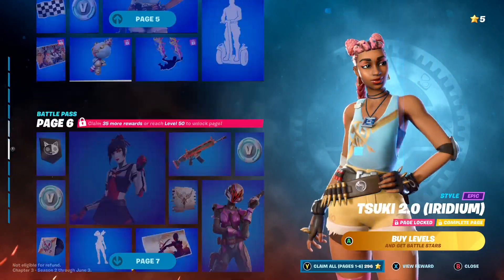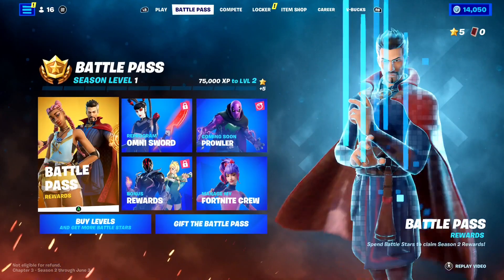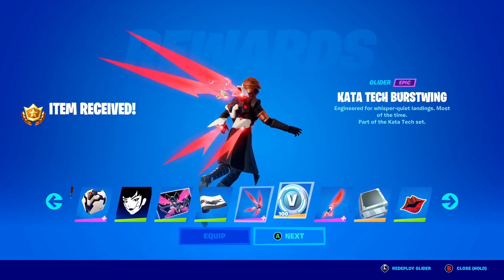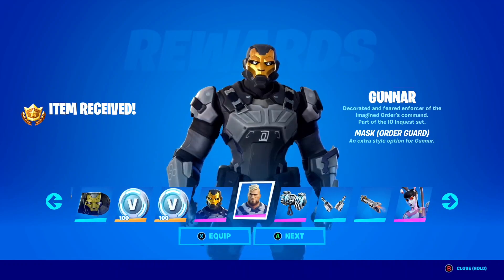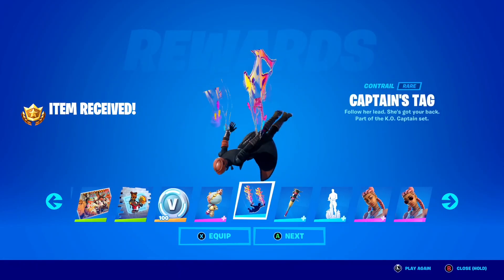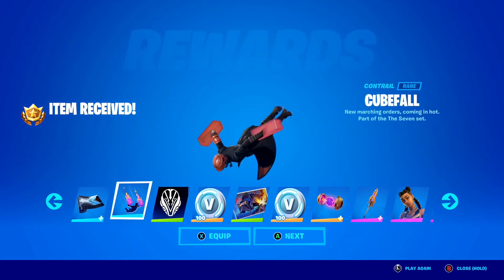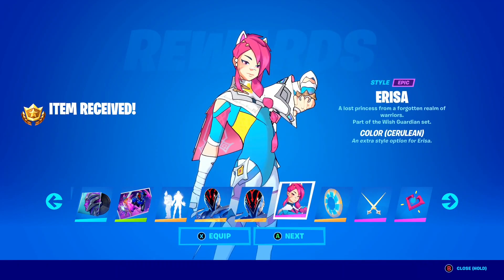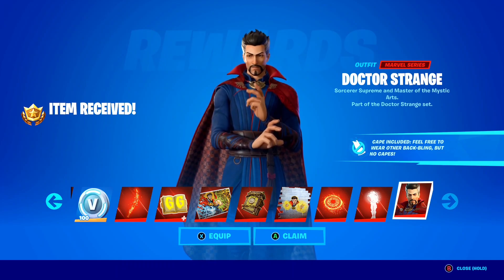How to Get Season 2 Battle Pass for FREE in Fortnite Chapter 3 Glitch!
What's up guys, in this video I talked about how to get the season 2 battle pass for free in Fortnite chapter 3! Fortnite chapter 3 season 2 is finally here and this video talks about how to get the new chapter 3 season 2 battle pass for free in Fortnite including how to get the season 2 battle pass for free now in Fortnite. This video also shows you new free Fortnite season 2 battle pass glitch including free chapter 3 season 2 battle pass glitch Fortnite and how to get season 2 battle pass for free glitch in Fortnite!

HOW TO GET SEASON 2 BATTLE PASS FOR FREE
HOW TO GET CHAPTER 3 SEASON 2 BATTLE PASS FOR FREE
HOW TO GET BATTLE PASS FOR FREE GLITCH FORTNITE
FREE BATTLE PASS GLITCH FORTNITE